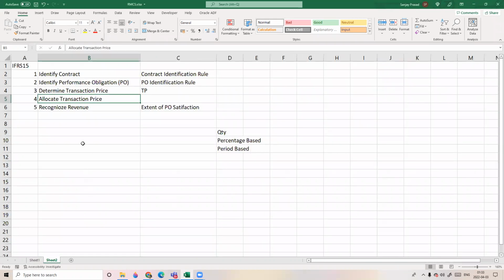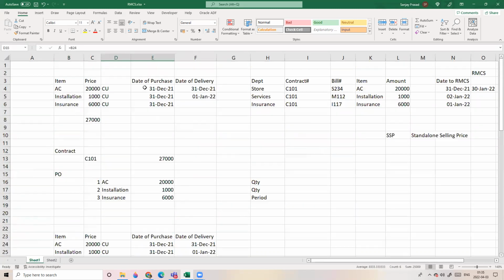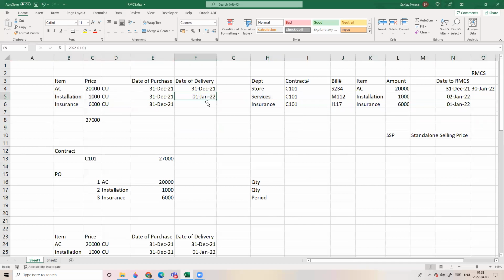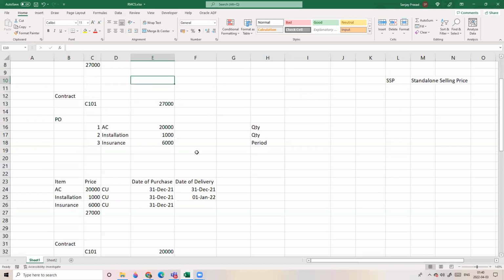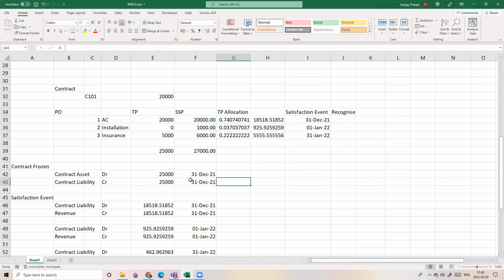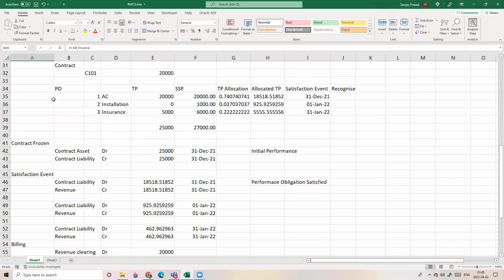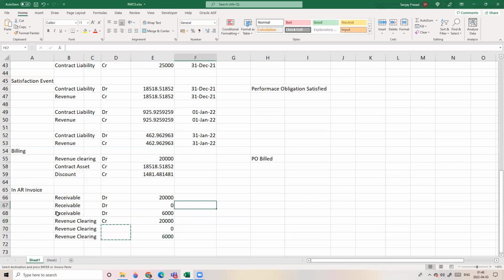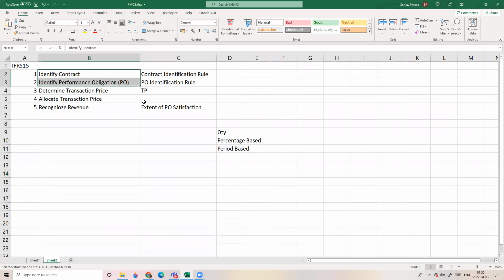Revenue Management Cloud Services (RMCS) in Fusion Financial Video3 of n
n this series of video we will cover related to RMCS of Fusion Financials:
1) Brief of IFRS 15 related to Fusion Financials
2) Business Scenario
3) Configuration in RMCS
4) Mapping the business scenario in RMCS
5) Related RMCS Accounting